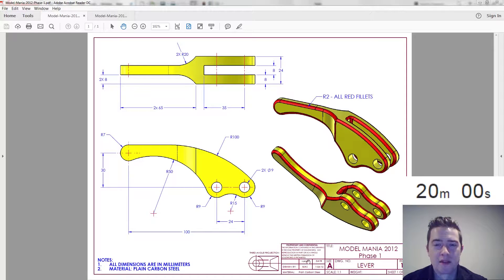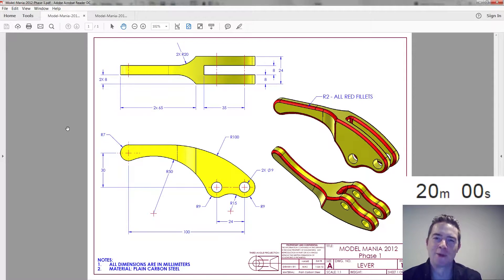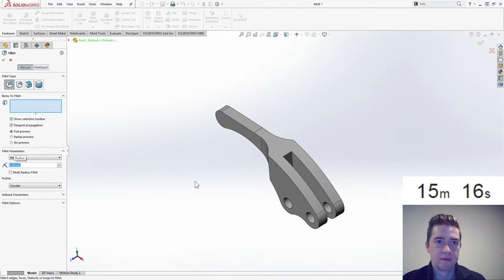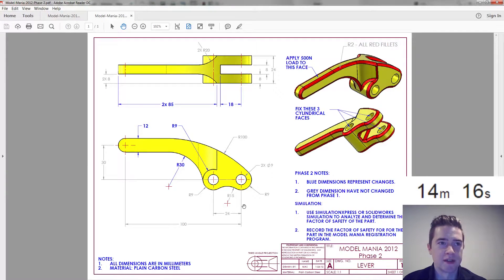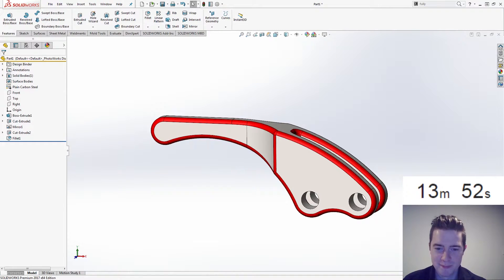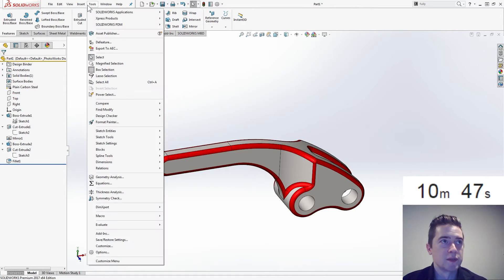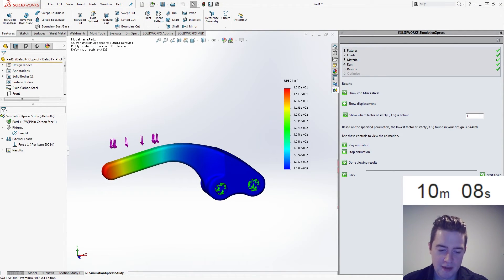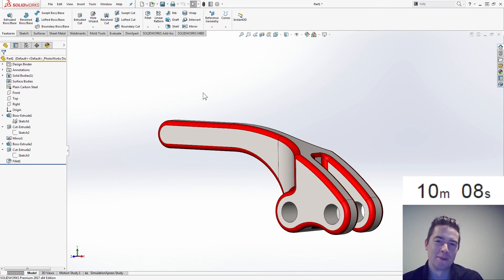Model Mania LIVE - 2012 - Preparing for SOLIDWORKS World